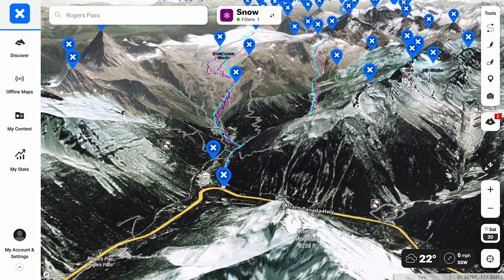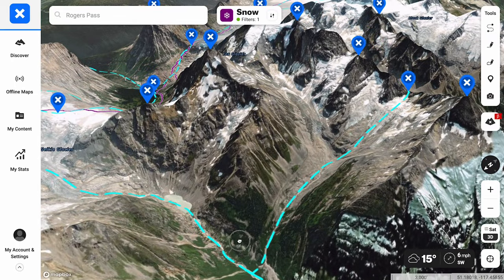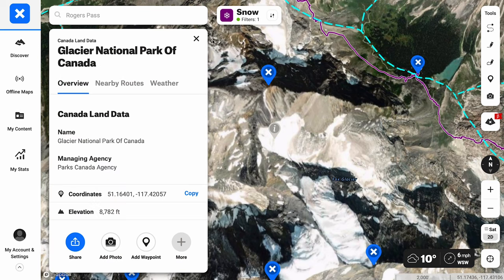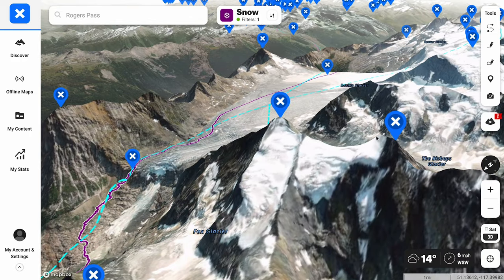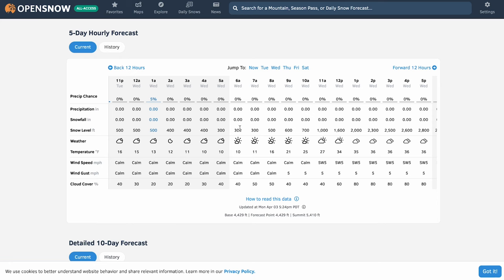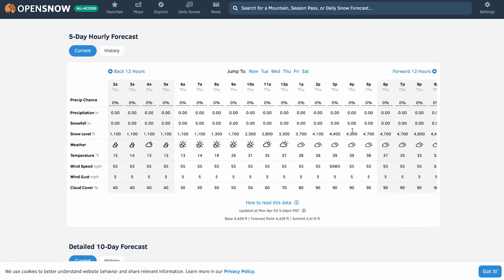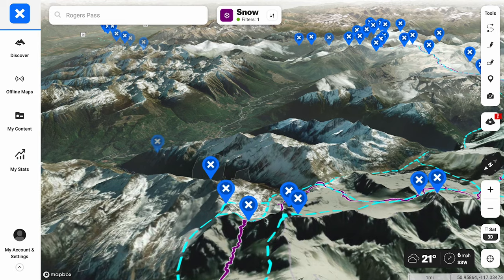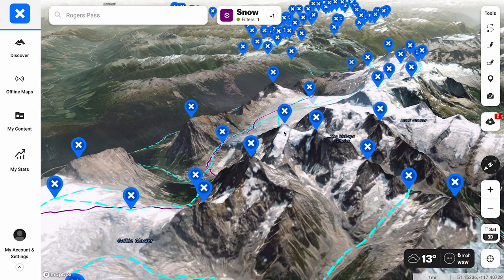Mapping The Fifty: Comstock Couloir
Go behind the scenes with @CodyTownsend , Bjarne Salen, and Greg Hill in "Mapping the Fifty." In this episode, we reveal how these legendary adventurers harness the power of onX Backcountry to plan their mission on the elusive Comstock Couloir.

Enter the Ski With Cody Giveaway for a chance to win the ultimate backcountry ski trip in Tahoe, guided by Alpenglow Expeditions. You'll enjoy 3 nights of lodging at Gravity Haus Truckee-Tahoe and receive some fantastic gear from our generous friends at Salomon, Mammut, and Rocky Talkie. 🎉

Don't miss your shot at winning this once-in-a-lifetime experience with Cody Townsend himself.